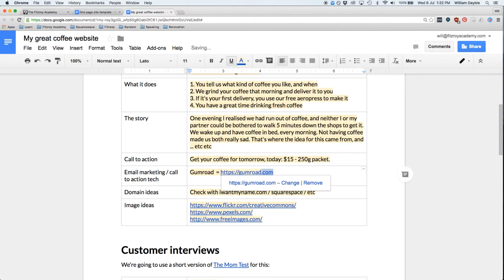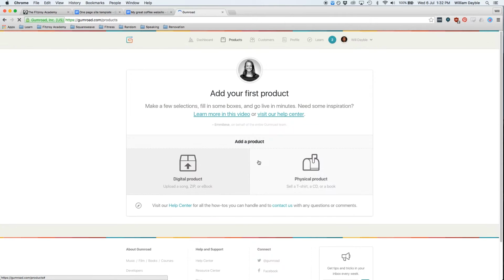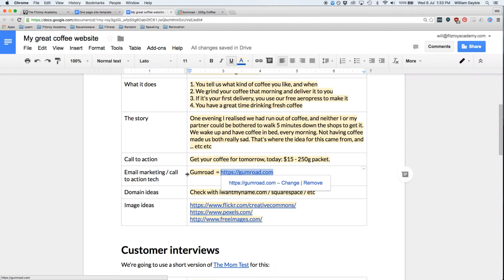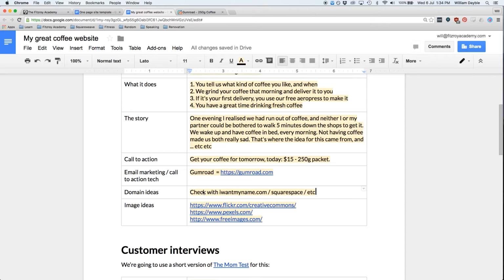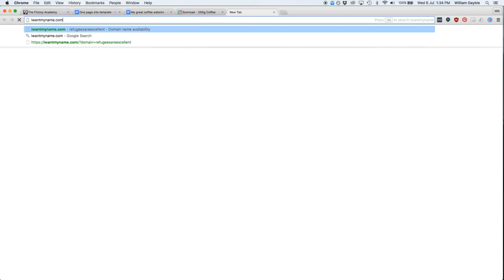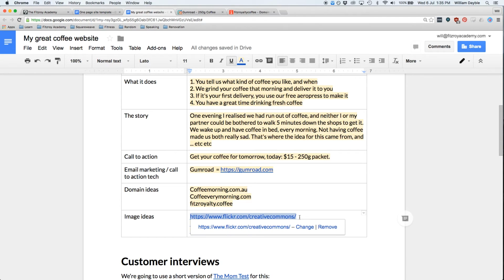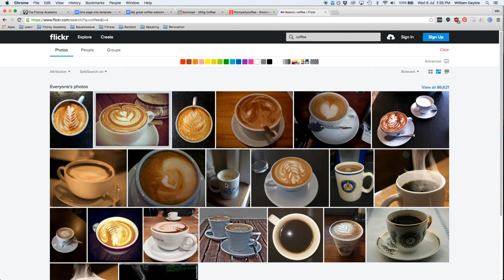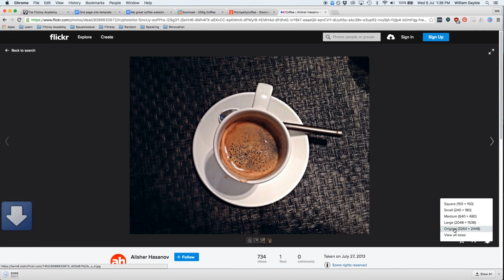Call to Action and Imagery - One Page Website - 3 of 5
Make a simple website that will stick the landing.